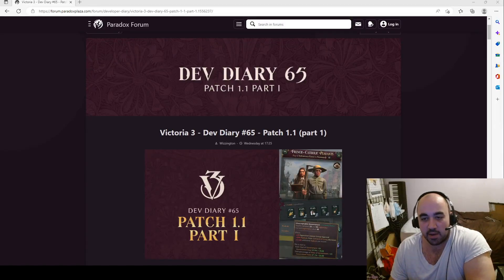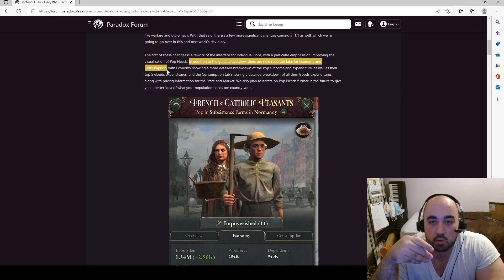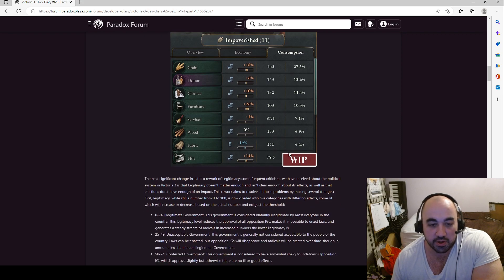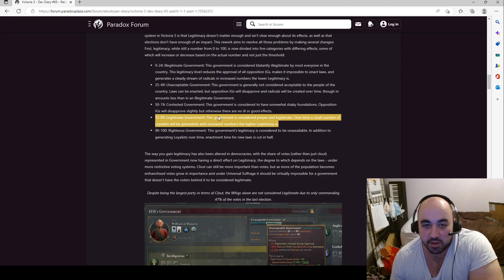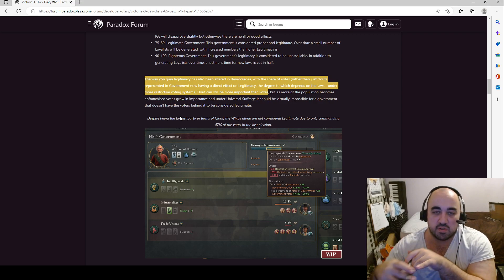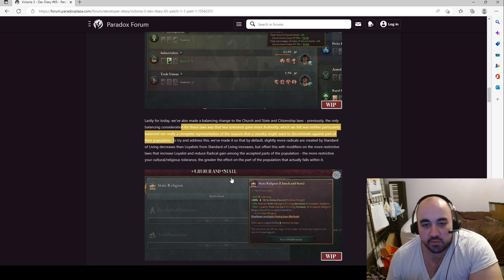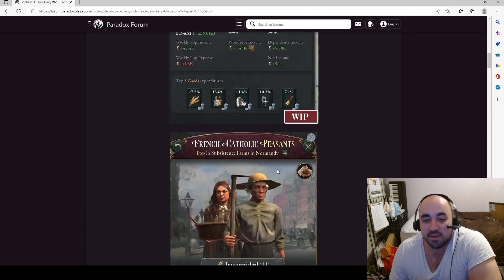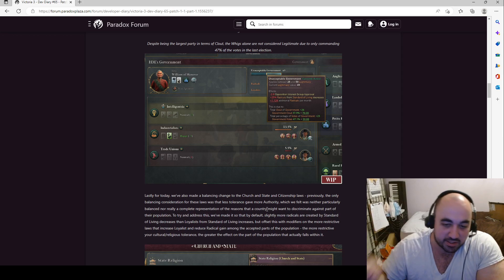Victoria 3: NEW UI IMPROVEMENTS - Rundown of Devy Diary #65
User Interface, UI, Legitimacy